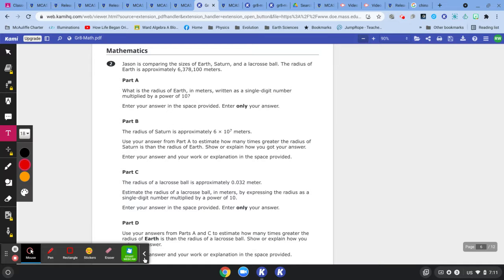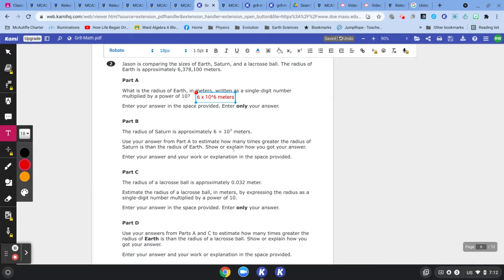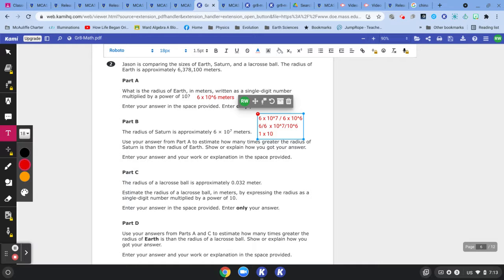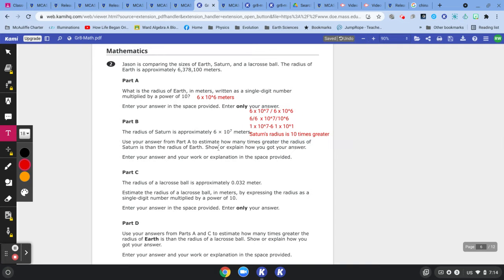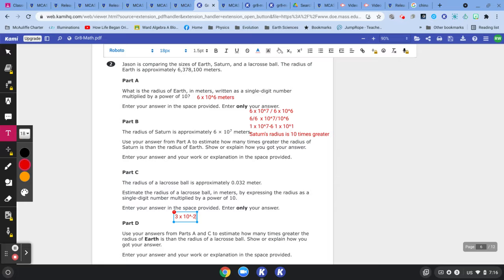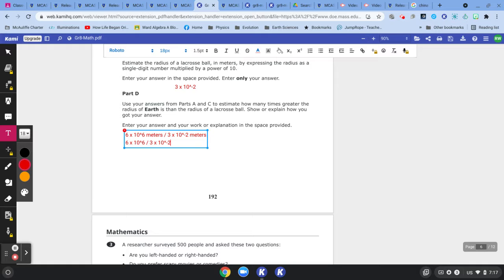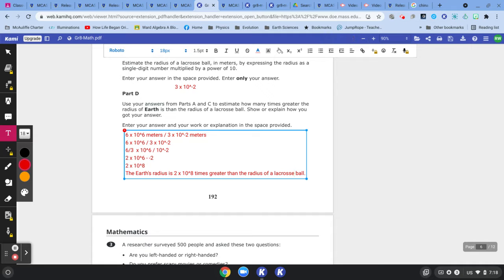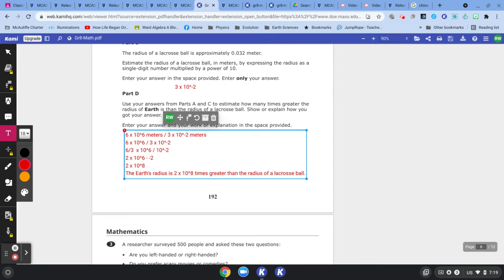8th grade Math MCAS 2017 number 2, Scientific Notation